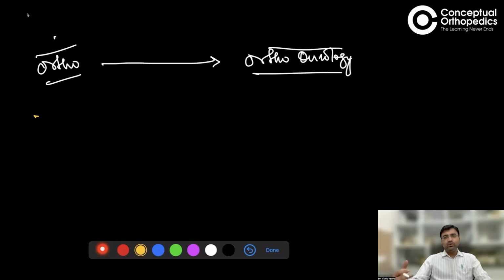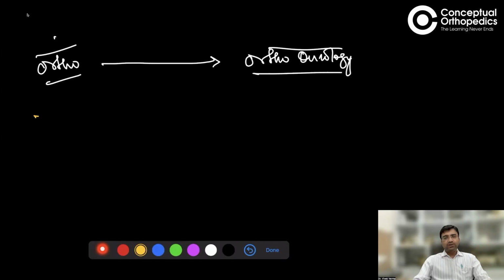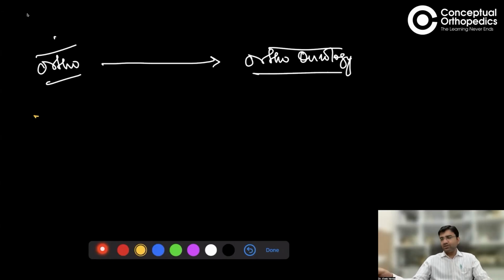Proximal Humerus Tumors by Dr. Vivek Jain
In this video, Dr. Vivek Sharma discusses the topic of Proximal Humerus Tumors in detail. In conversation with Dr. Deependra from Conceptual Orthopedics, this session blends clinical anatomy, surgical principles, and Dr. Sharma’s practical experience in ortho-oncology.